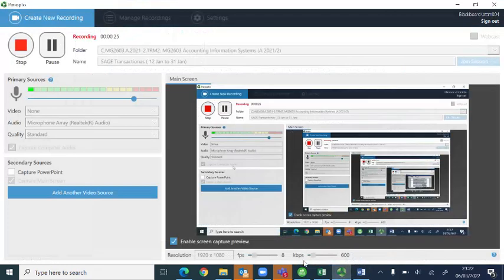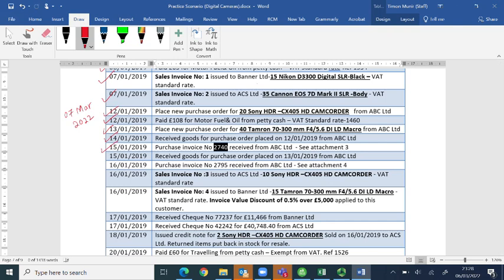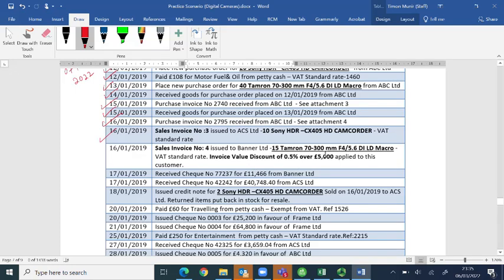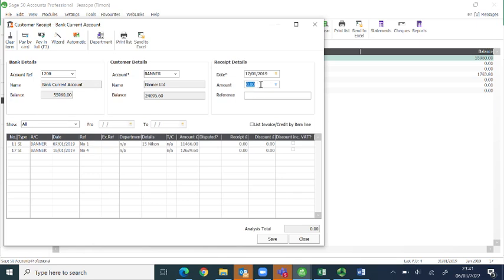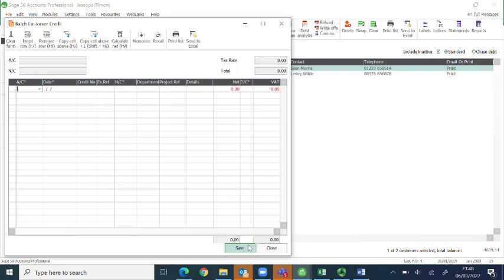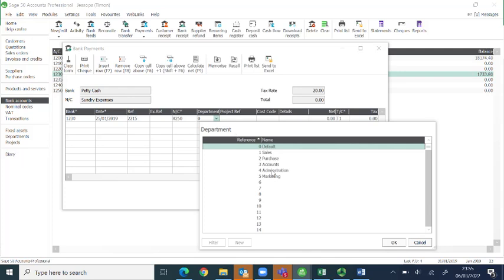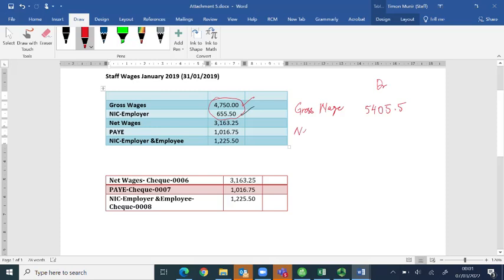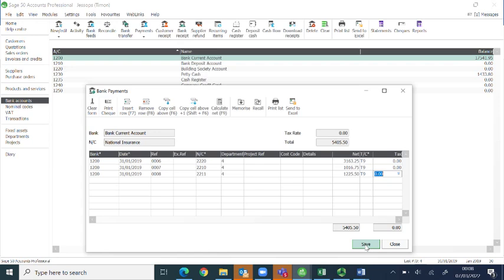SAGE Transactions (12 Jan to 31 Jan)